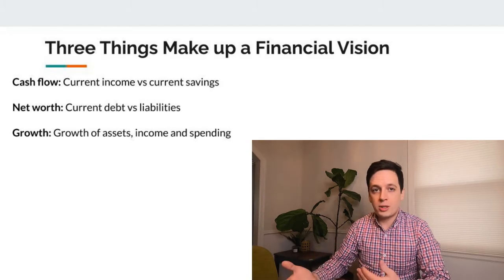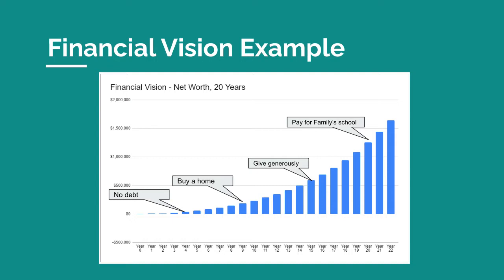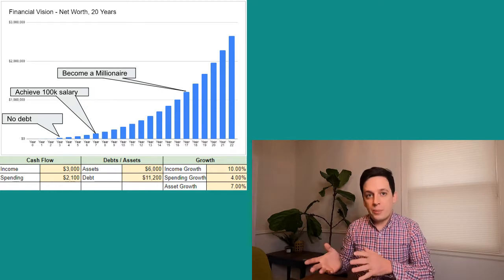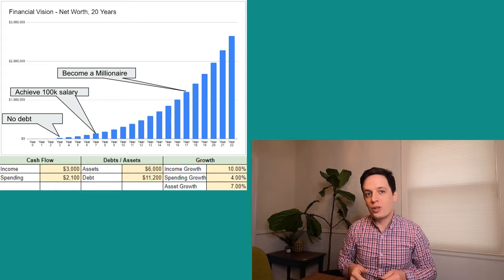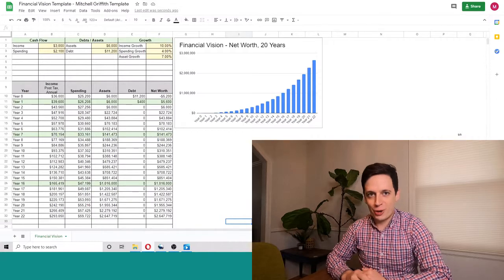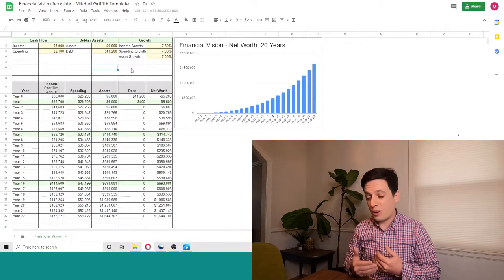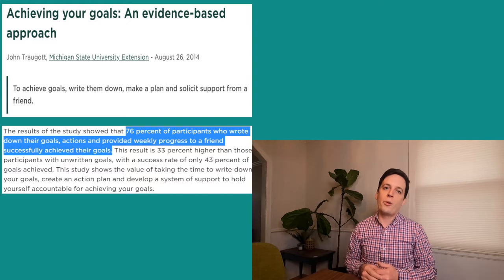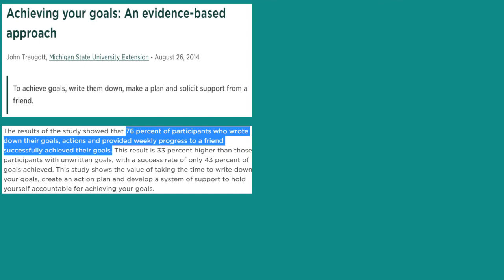Financial Vision - Setting & Achieving Goals in Your Life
In this video, I introduce you to a tool I've used for several years to gain control of my finances. Please watch the video and save a copy of the Google Doc for you to use yourself!